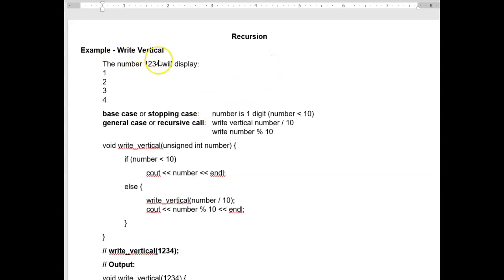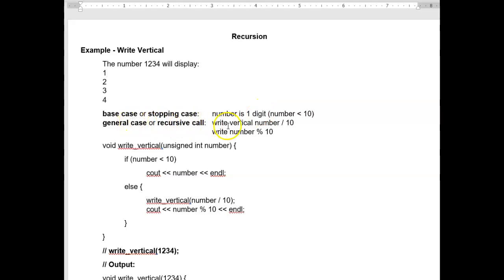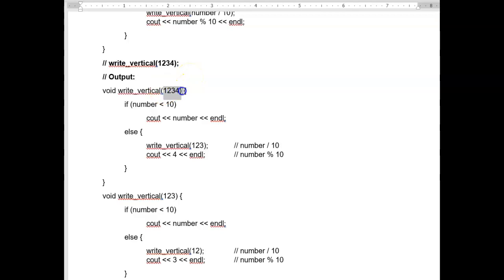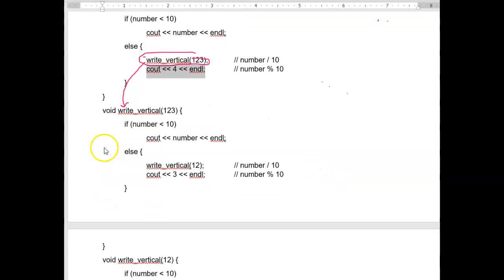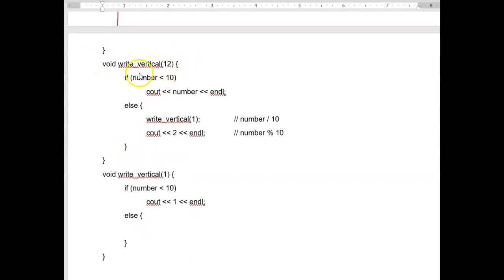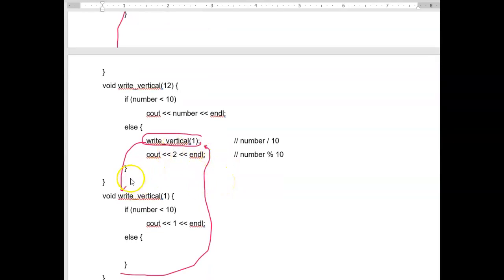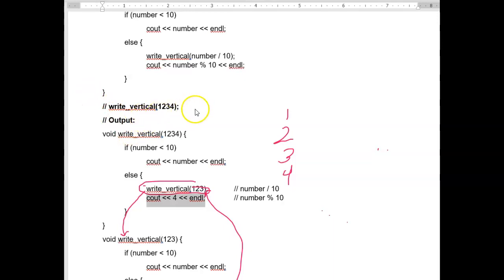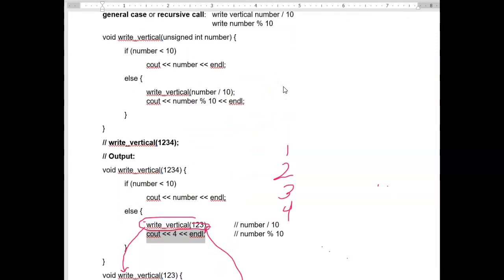Recursion - Write Vertical